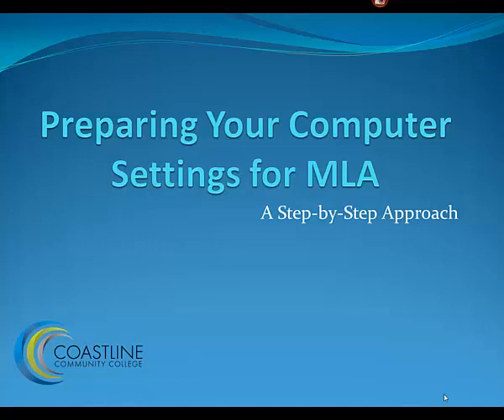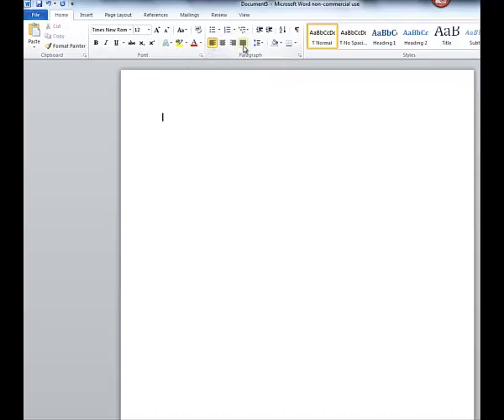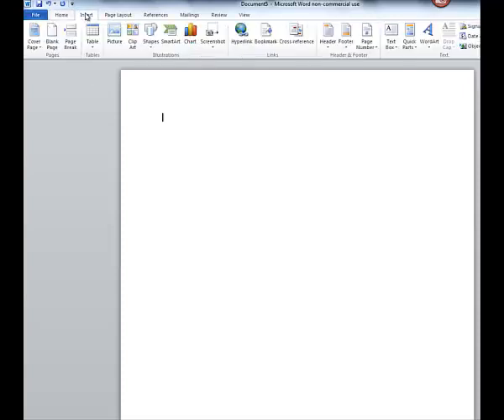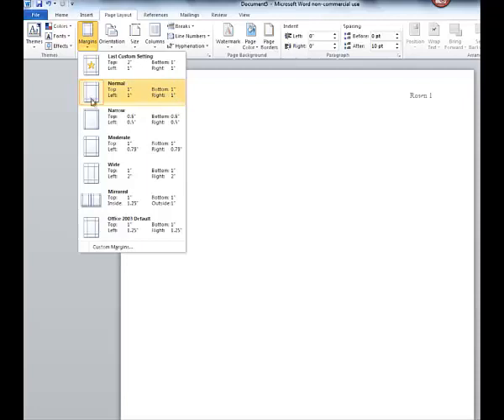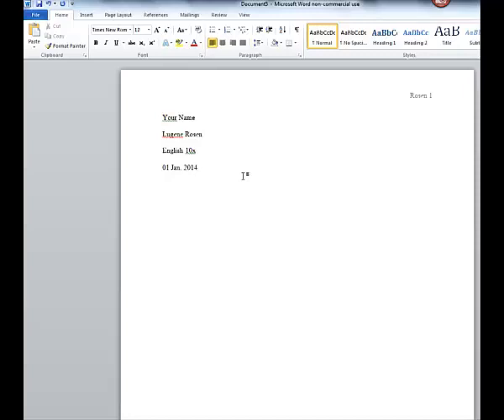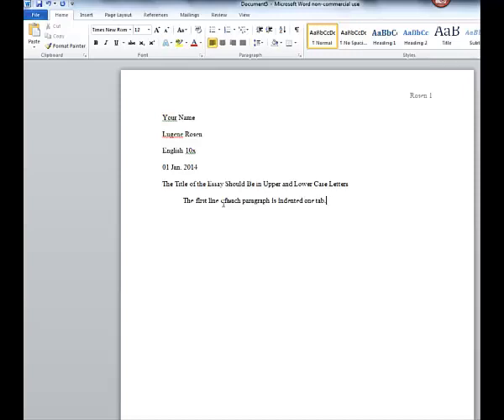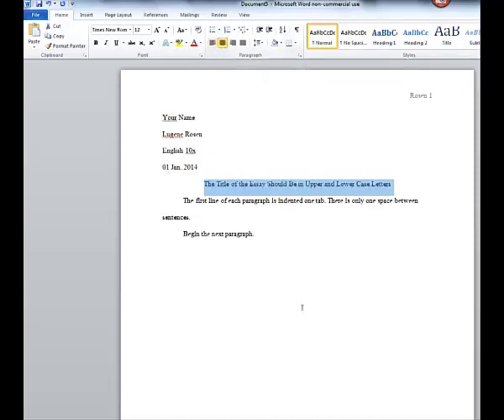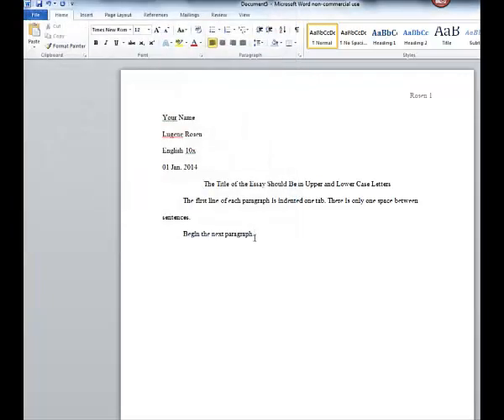Preparing_Your_Computer_Settings_for_MLA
How to prepare your settings for MLA